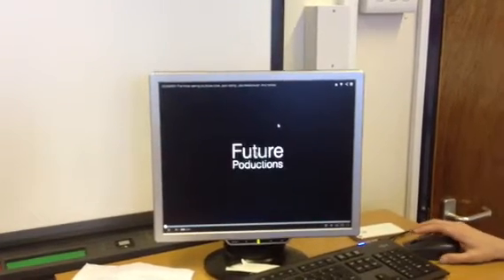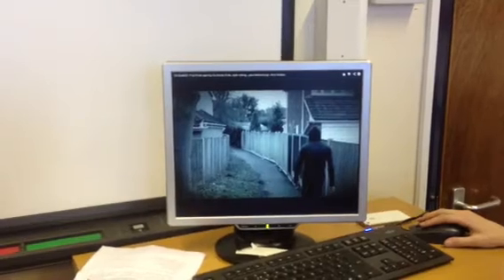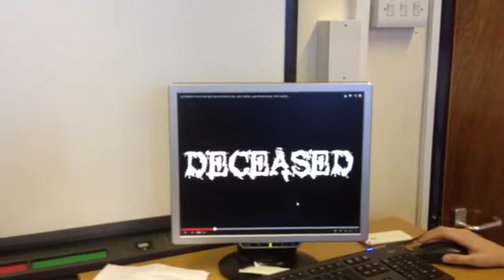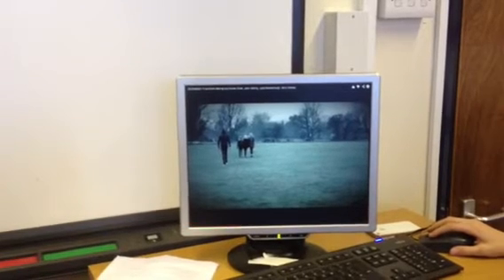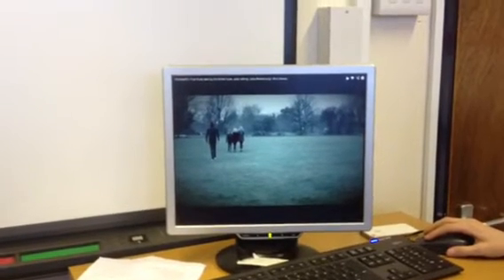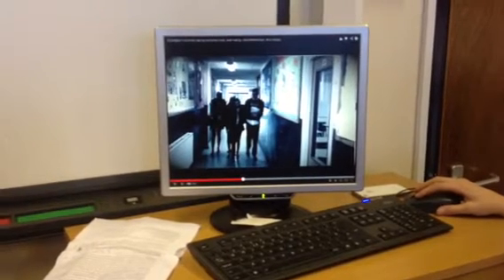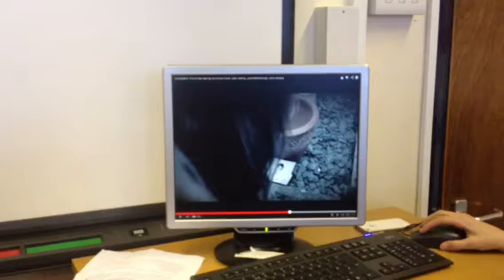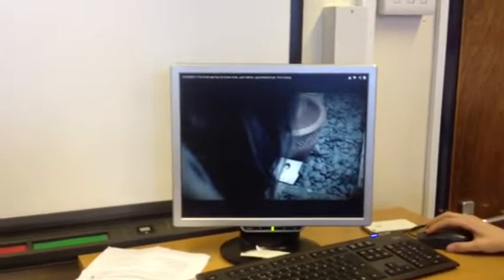Evaluation 7- part 2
Nicole, Lydia, Amy, jack